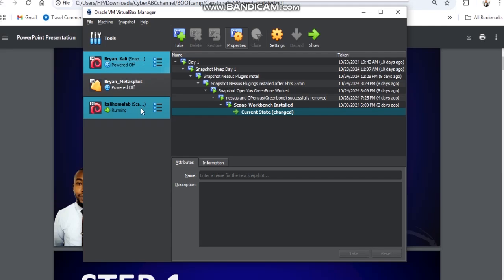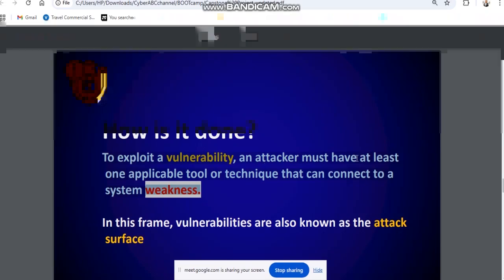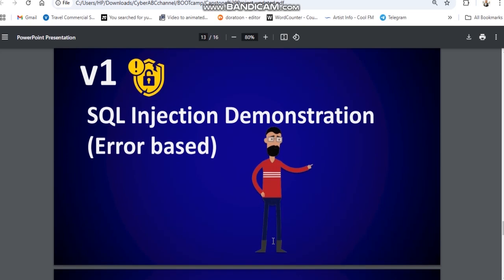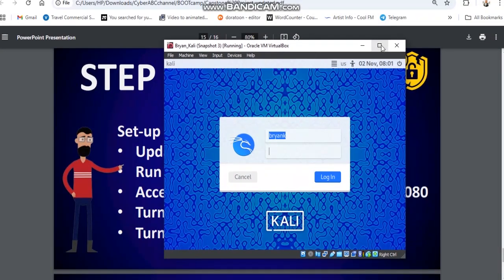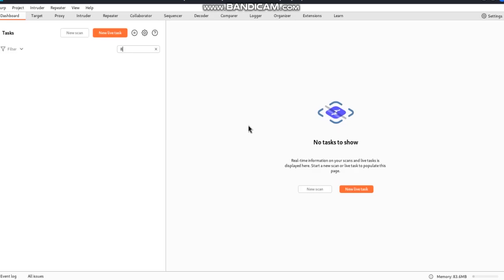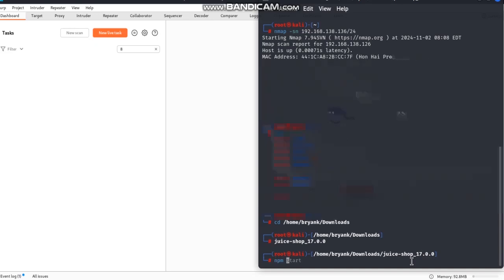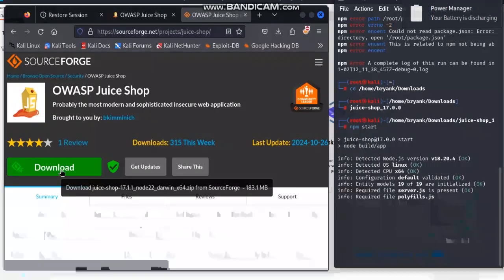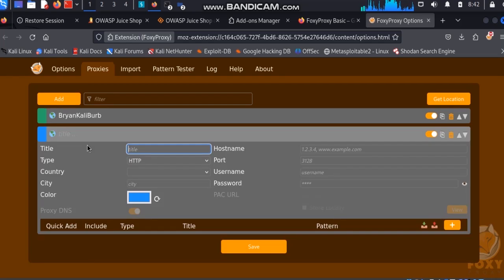How I Scanned My Network with Nmap & | Beginner's Guide | Cybersecurity Training | Bootcamp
In this video, I dive into the fascinating world of How I Scanned My Network with Nmap & | Beginner's Guide | Cybersecurity Training | Bootcampnetwork  From detecting active devices and open ports to revealing sensitive data being transmitted in plaintext, this video is a step-by-step guide on how you can secure your own network.

🔍 What You’ll Learn:

How to scan your network and find open ports using Nmap.
How to capture and analyze network traffic with Wireshark.
How to detect vulnerabilities, like sensitive data being transmitted in plaintext.

Steps to secure your network from potential threats.

🔐 Why It Matters:
If you're interested in cybersecurity or just want to protect your devices from cyberattacks, this video will give you the practical skills needed to harden your network.

💬 Get Involved:
Have questions or want to share your experiences with network security?